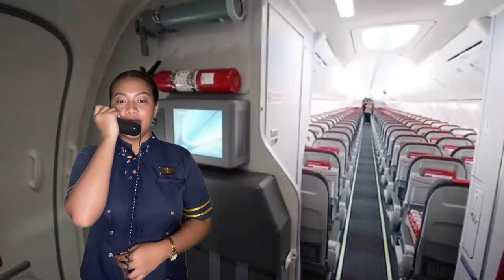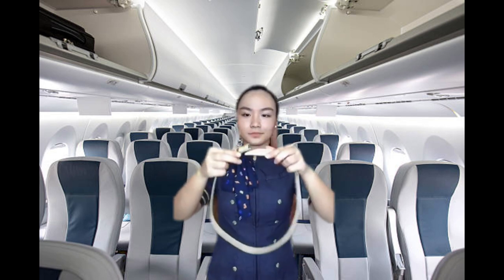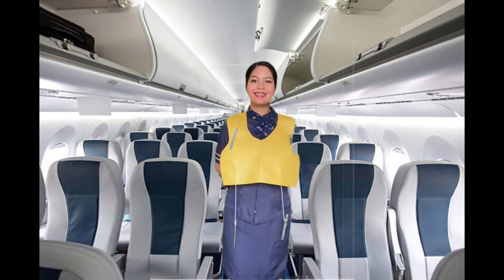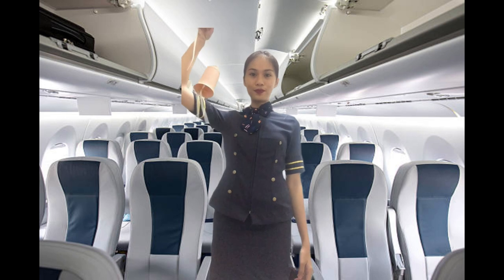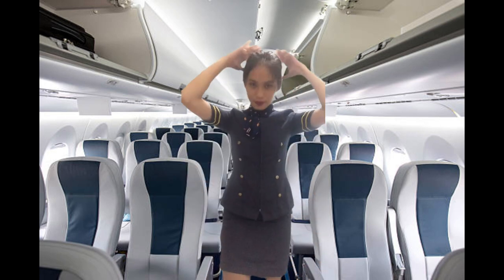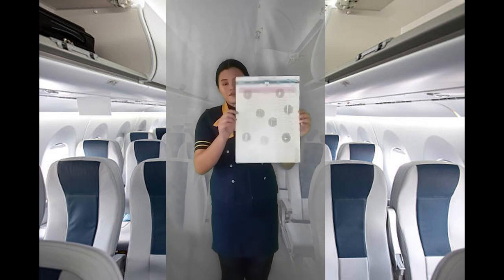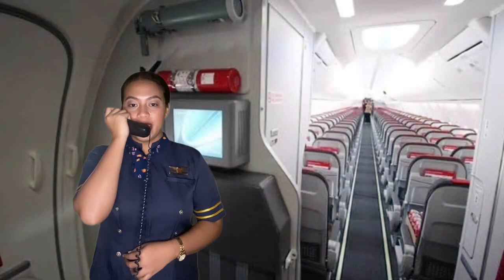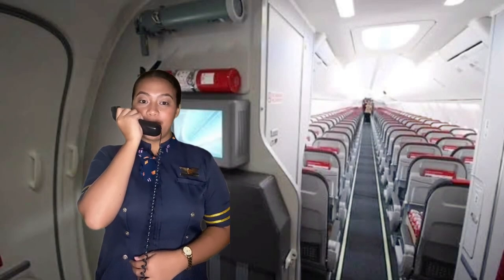INFLIGHT SAFETY DEMO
A final requirement of TPC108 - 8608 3rd year tourism students in UNIVERSITY OF MINDANAO

members:
Lorraine Abellon
Leila Revilleza
Ayana Martesio
Krystal Hernani
Chana Barbarona